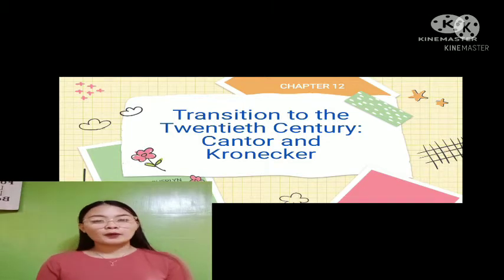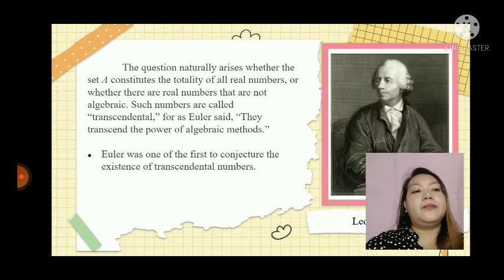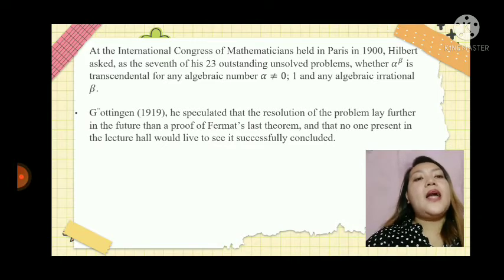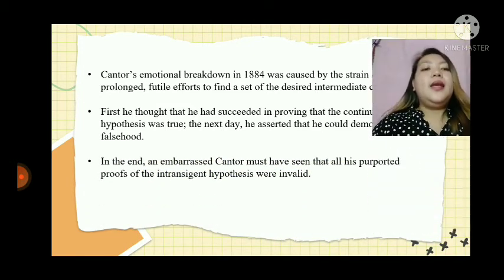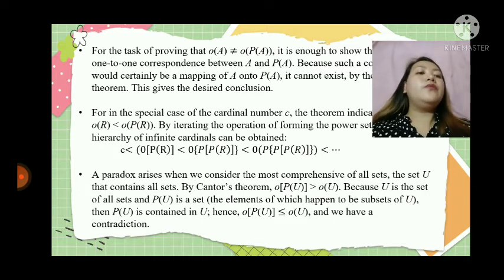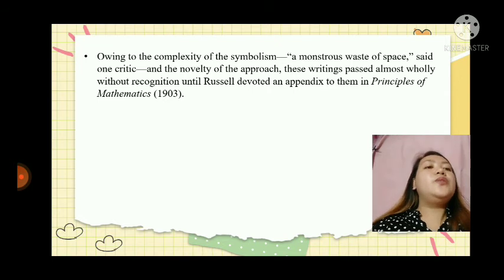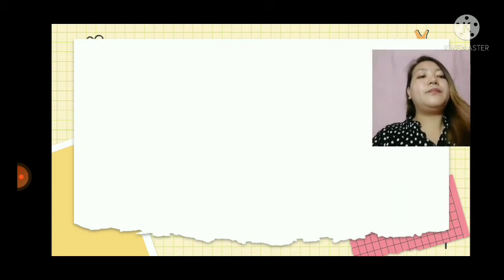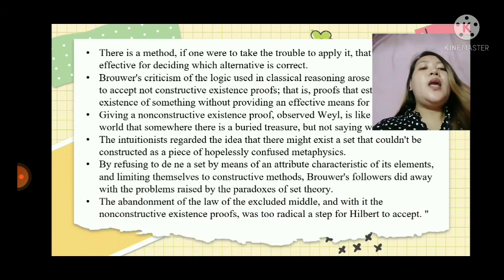Math 15 Video Report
Math History Chapter 12:Transission to the Twentieth Century: Cantor and Kronecker